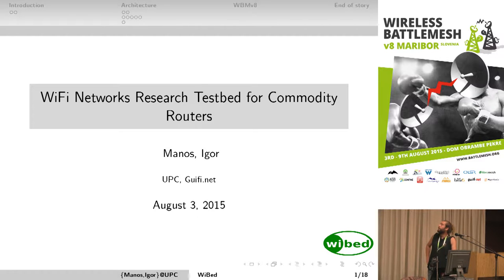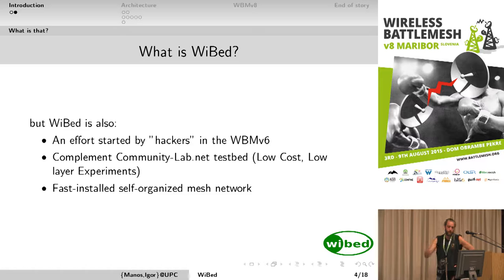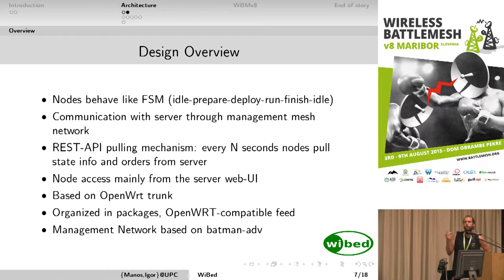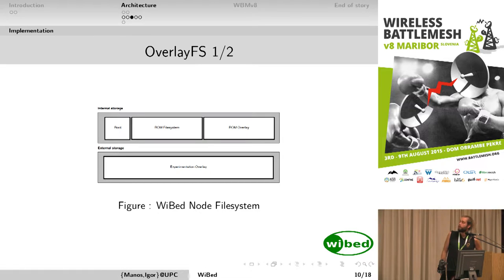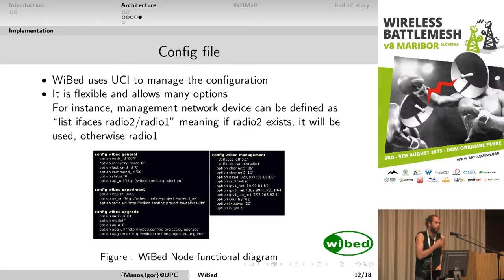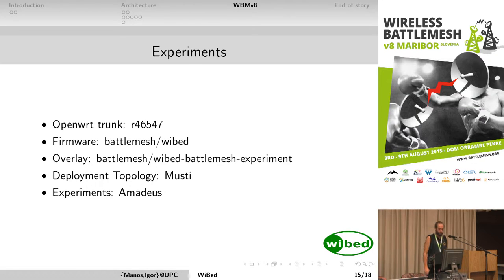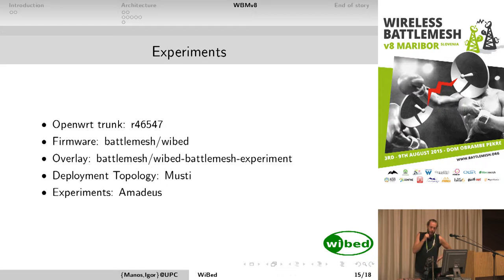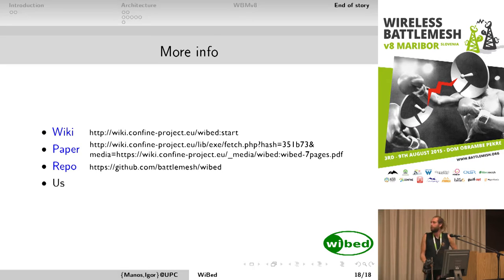WiBed, a testbed platform for WiFi experiments + Slides - BattleMeshV8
Bitcoin Tips: 14eU4wUeT8WU58Ut2LEVCrfWQevZCKiY1f
Wibed is a platform for facilitating the quick and cost-efficient acquisition, deployment, and management of testbeds based on commodity IEEE802.11 routers and enabling experimentation with wireless technology including the modification of low-level system components such as physical and link layer mechanisms, and network and transport layer protocols. WiBed was used, with partial (:-P) success in WBMv7 as the experiment firmware.